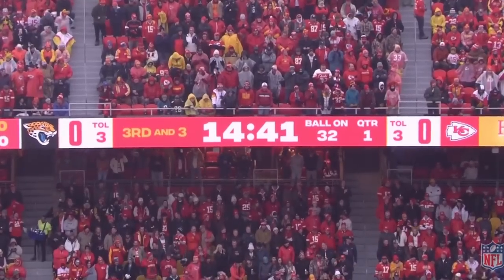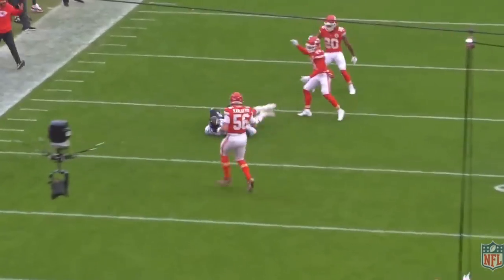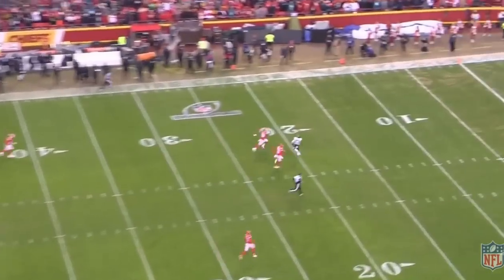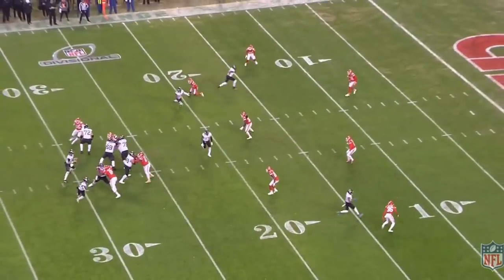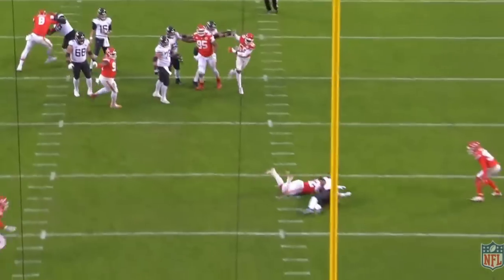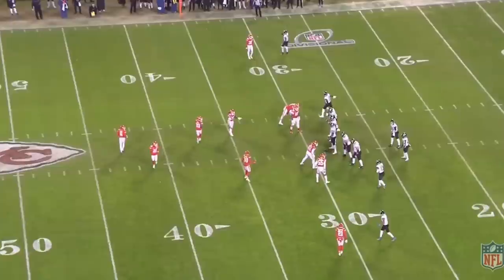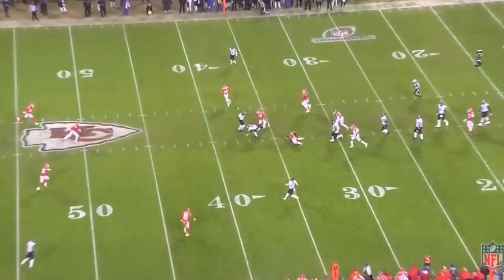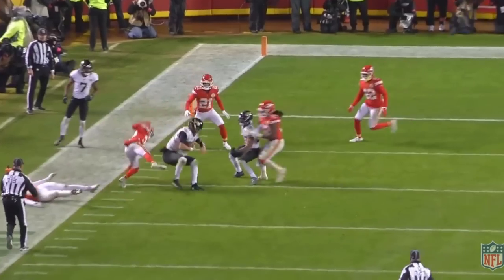Trevor Lawrence Divisional Playoff Game Analysis